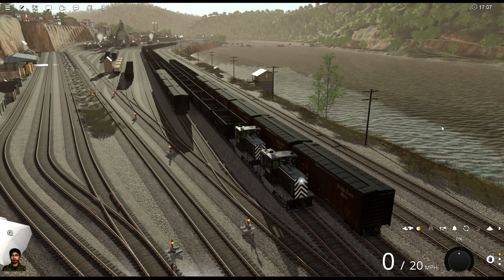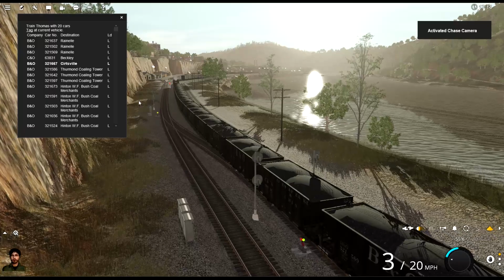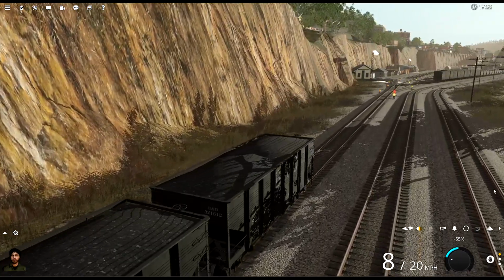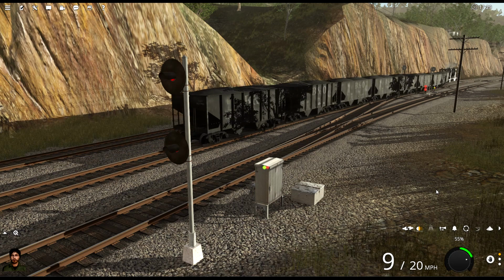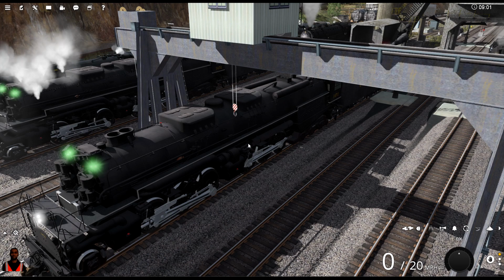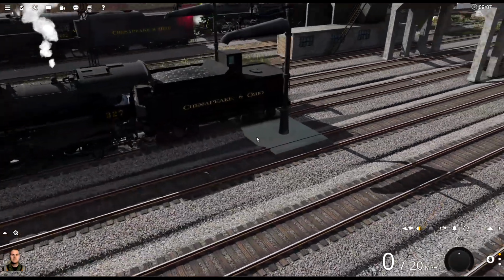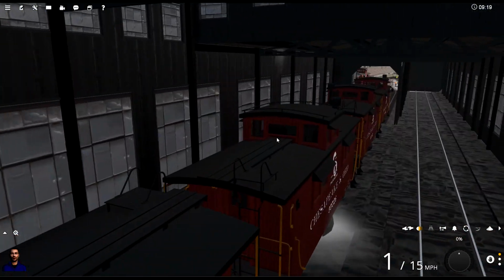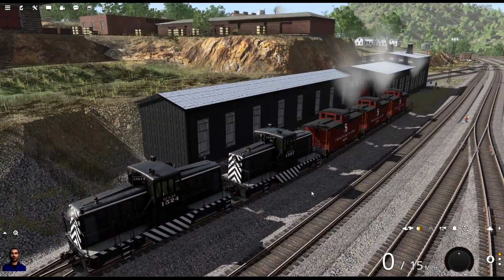Trainz 2019: C&O Hinton Episode 11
Thomas, Andrew, Graham... the whole gang gets involved in this one.  This may not be the channel for you.